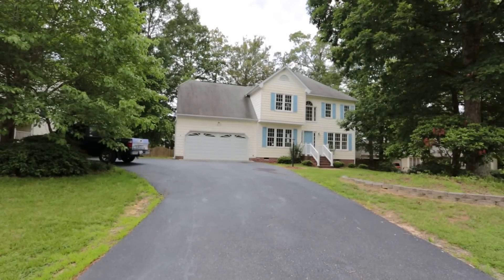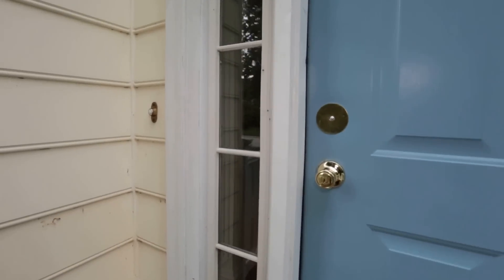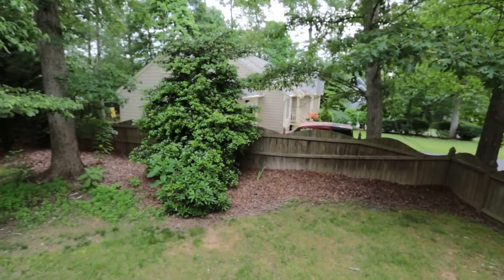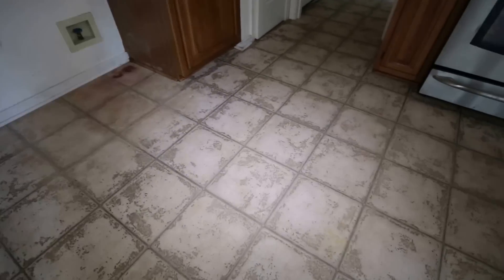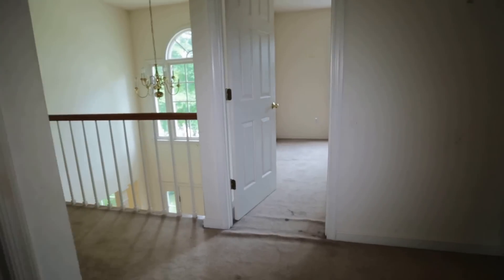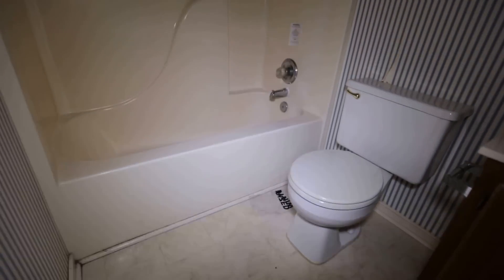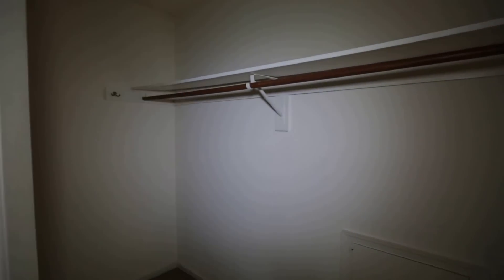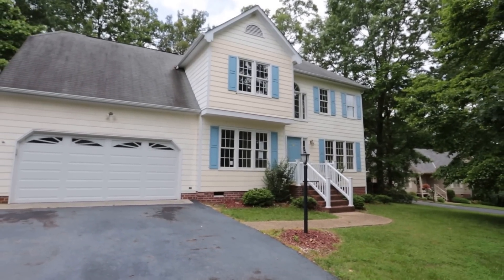Beautiful & Peaceful Neighborhood N. Chesterfield 4BR ++ZERO $$$ Down Possible++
Ask about Rent to Own Homes in the counties from $1,250 mo.